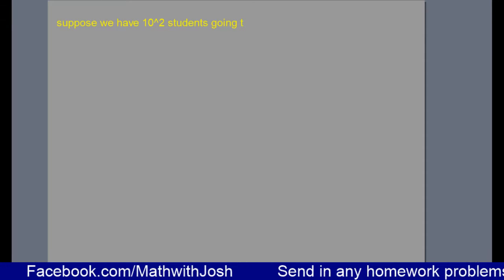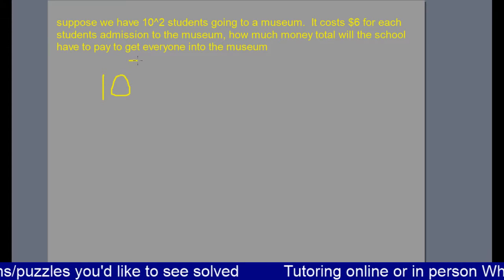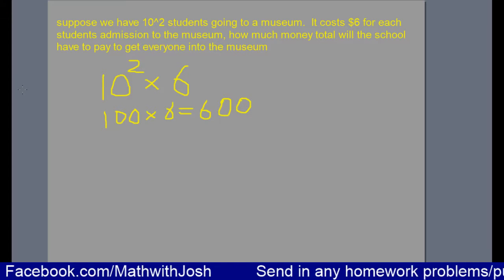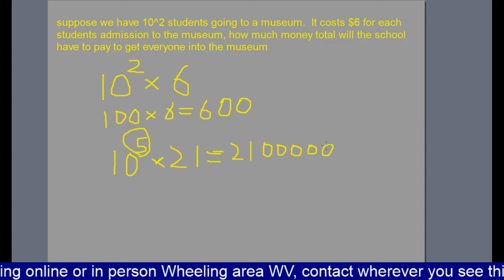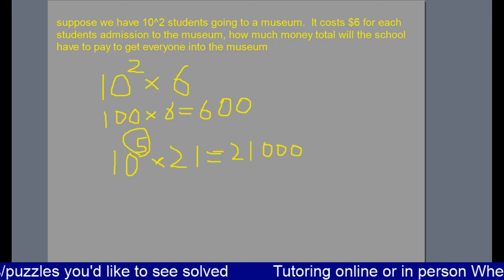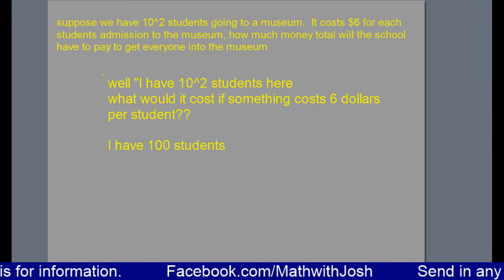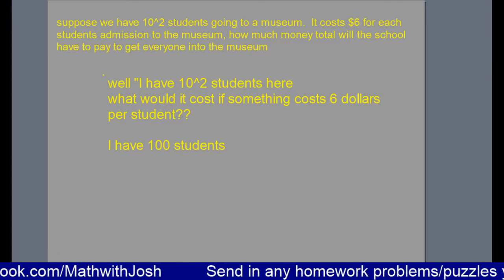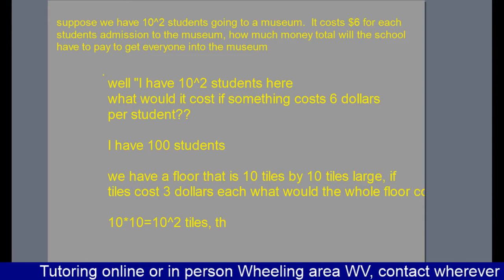Math word problems, why are homework problems doing this? Weird exponent question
talking a little bit about word problems, and one of the weird things I simply don't understand about how word problems are used to teach math concepts.

Hoping this video gets 10^2 views